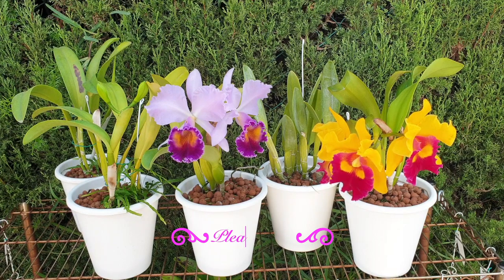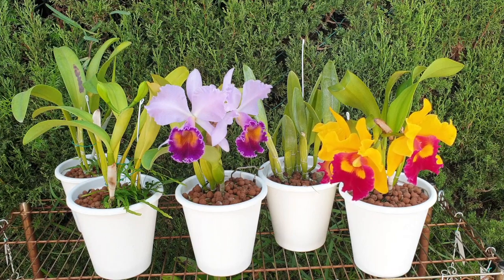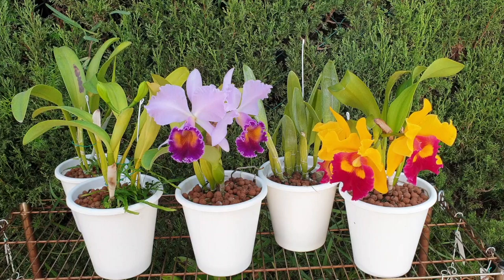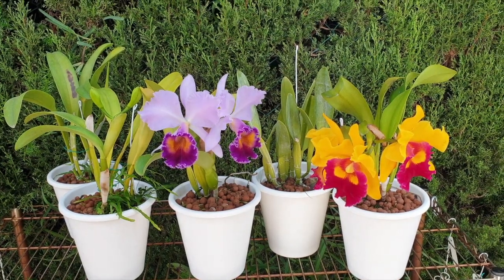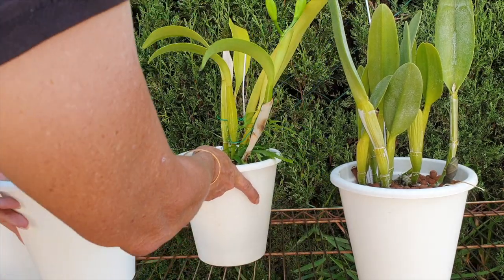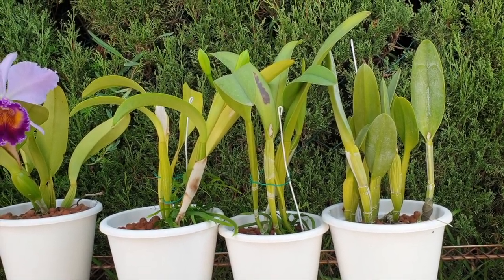MAXIMIZE your SPACE | TIPS to fit XXL Orchids into limited space 😉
If you are HESITATING to buy XXL orchids, DON'T! In this video I talk about how I fit my Top Guns into a limited space during the colder months of the year!
Orchids in this video for Christmas list considerations:
My environment:
Mediterranean climate, hot summers / mild winters
45% - 85% humidity, with regular airflow
Thumbnail / Outro Image:   Bodum.westernscandinavia.org
Orchid growing supplies:
               Seramis, Akadama
Water: Reverse Osmosis
Insecticidal Soap
General PPM: 300 Summer, or in active growth
                          150 Winter, RO Water and KelpMax only